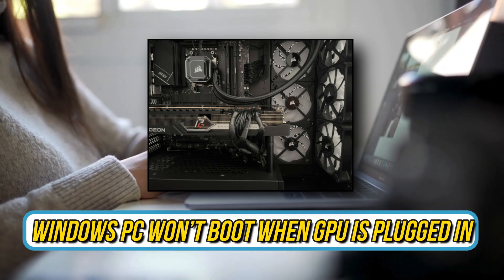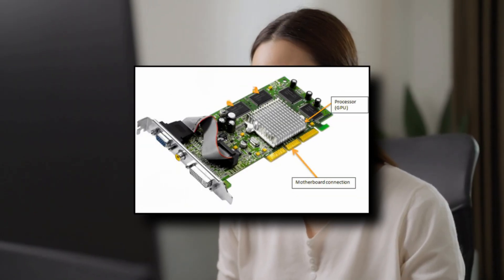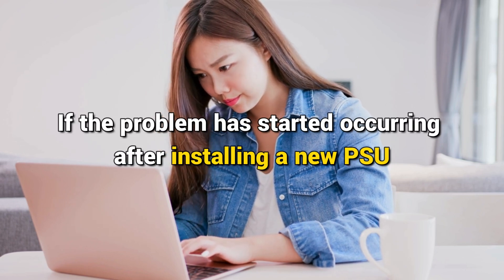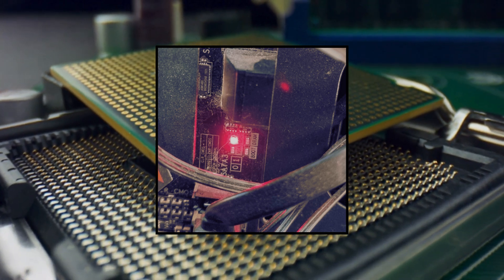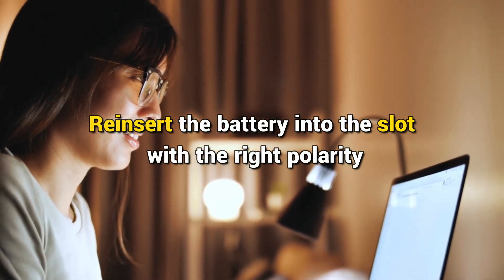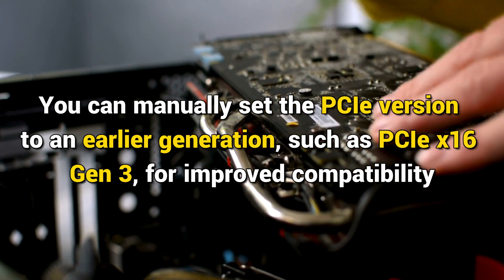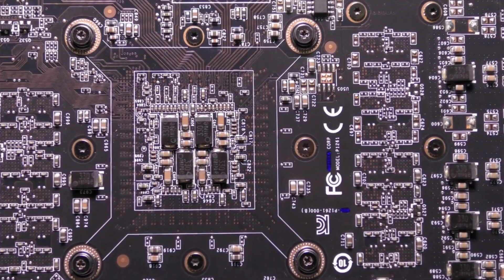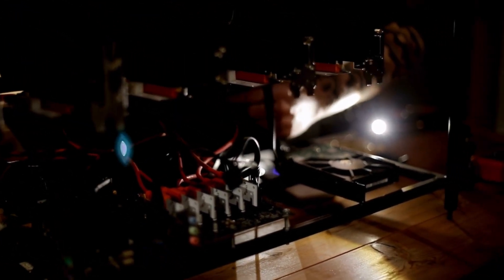Windows 11 won't boot when GPU is plugged in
Some users reported that their Windows 11/10 computer won’t start when they connect an external GPU.  There can be many causes of this issue, such as an insufficient power supply to the GPU, a faulty GPU, a faulty GPU slot, etc.

If your PC won’t boot when the GPU is plugged in, this video should help you. Use these fixes if your Windows PC won't boot when the GPU is plugged in:

Compatibility issues
Reseat the GPU
Check the LED indication on your motherboard and GPU
Clear CMOS
Change the PCIex16 slot configuration in BIOS
Update BIOS
Test the GPU on another working computer.

00:00 Intro
00:35 Compatibility issues
00:56 Reseat the GPU
01:29 Check the LED indication on your motherboard and GPU
02:25 Clear CMOS
02:46 Change the PCIex16 slot configuration in BIOS
03:43 Update BIOS
04:09 Test the GPU on another working computer